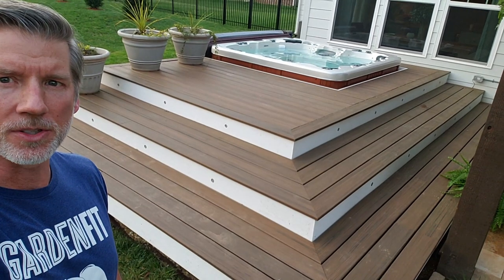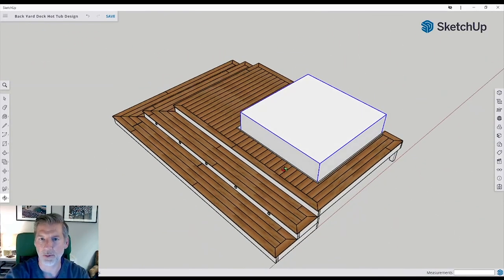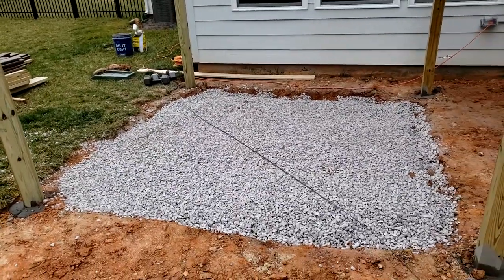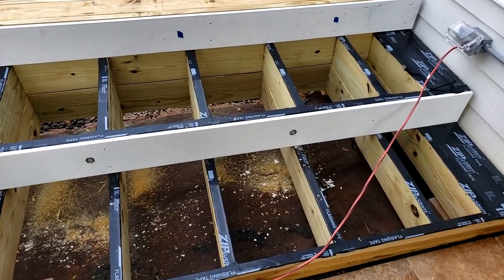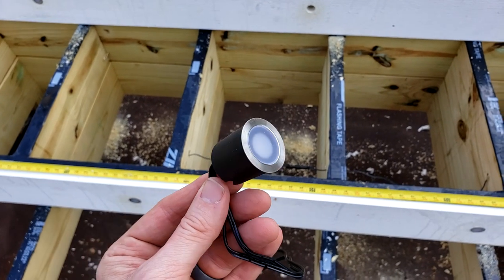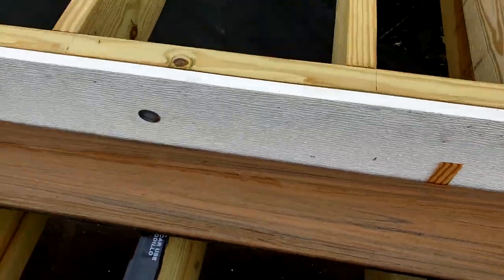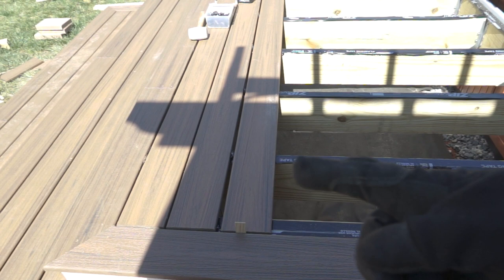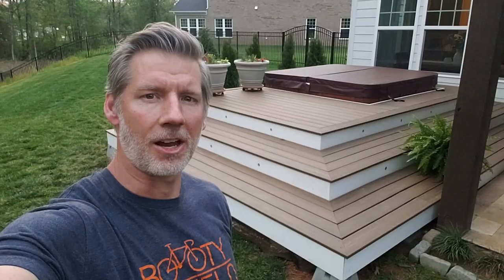DIY Composite Deck with Picture Frame Border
Here we are with yet another first time build.  In this project, I show you how to frame out and build a 3-tiered deck and finish it off with a composite deck with a picture frame border.

My gear:
Camera 1: Samsung Note 9
Camera 2: Sony a7
Lens: Sony 18-135mm
Mic: Takstar SGC-598

By day I'm a Functional Medicine Doctor and Chiropractic Physician.  Outside of the office I have a lot of different hobbies and interests.  Everything from cycling, home projects, wood working, and tinkering with my F150.  I love doing DIY projects and just being a creator.  Some have failed miserably while others have been a huge success.  No matter the project there was always something to learn from each.  There's a certain satisfaction from making something yourself.  I've learned so much from other professionals and DIY'ers here on YouTube.  This channel is dedicated to helping you tackle your own DIY projects and hopefully taking some of the mystery and fear out of the equation.